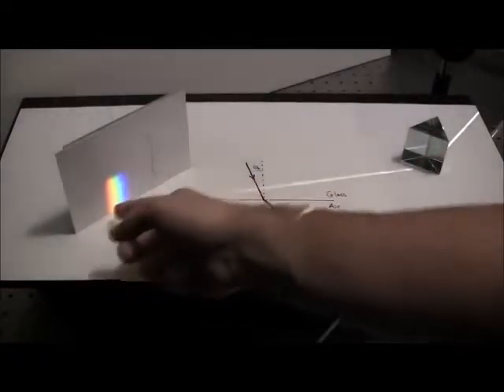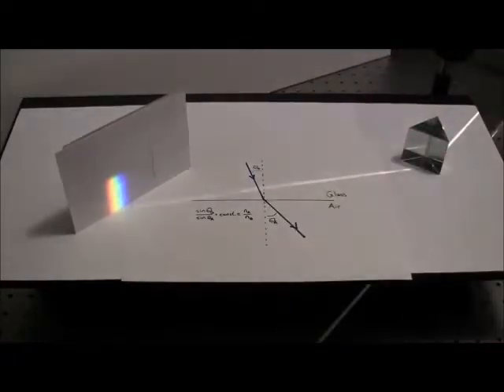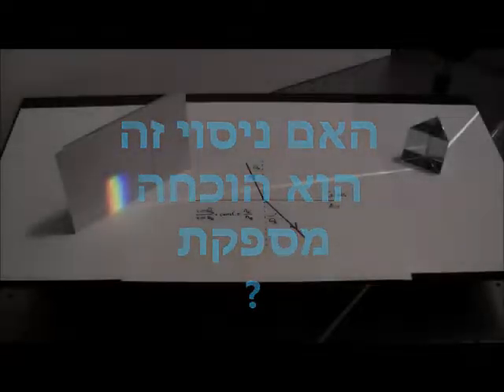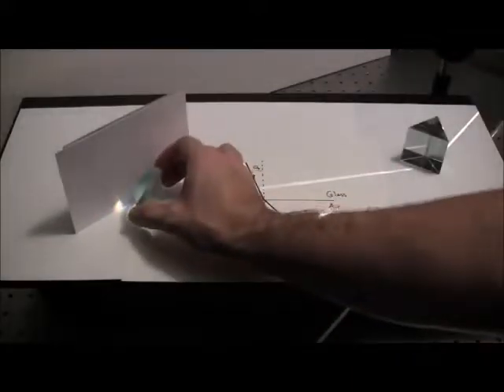סיכום נפיצה וצבע